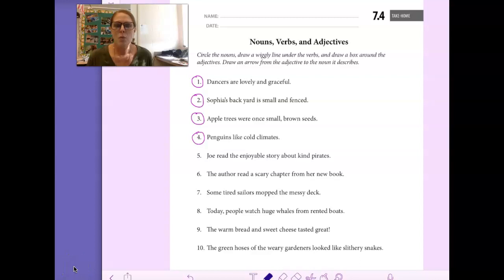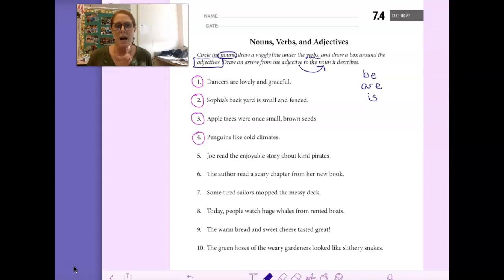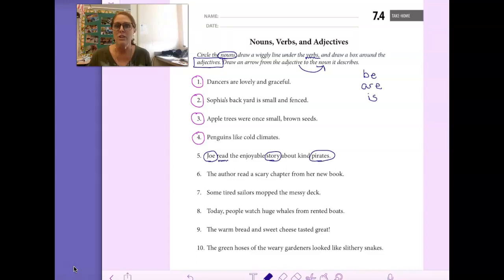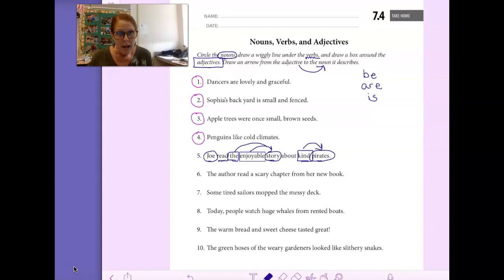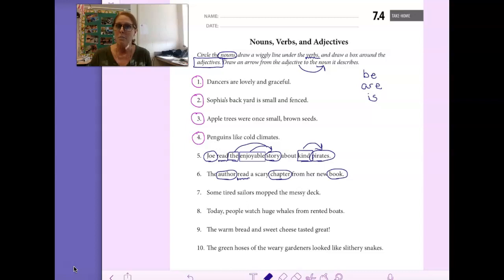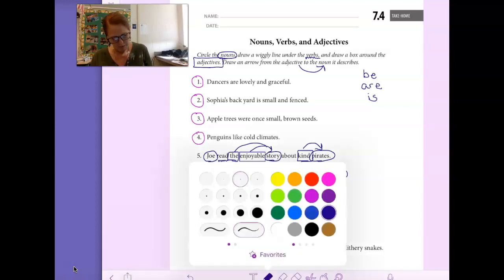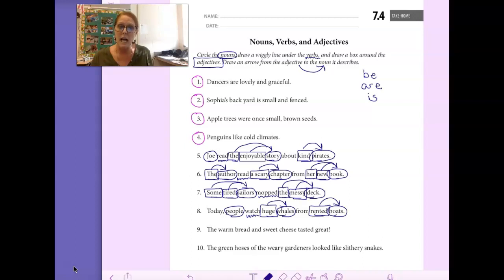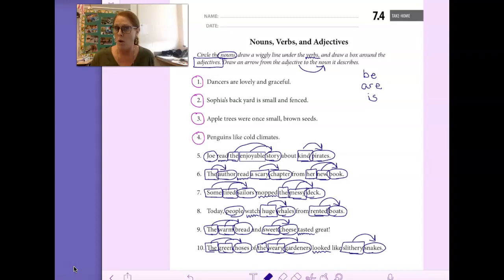U2 L7 AB7.4